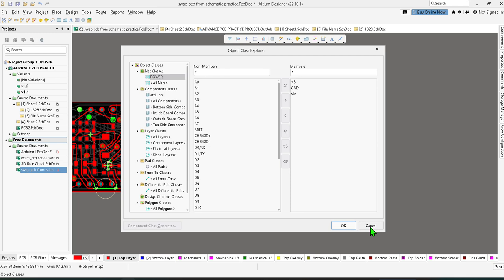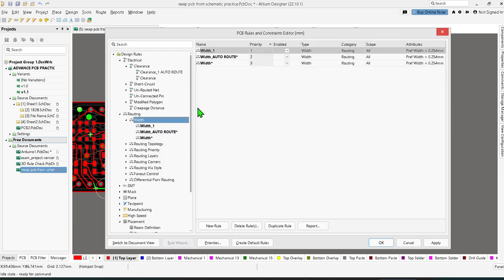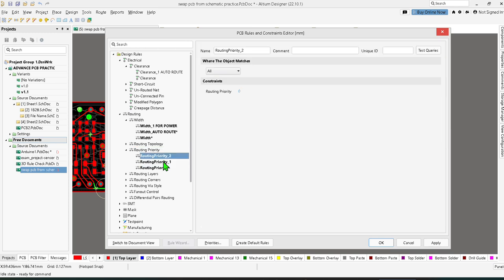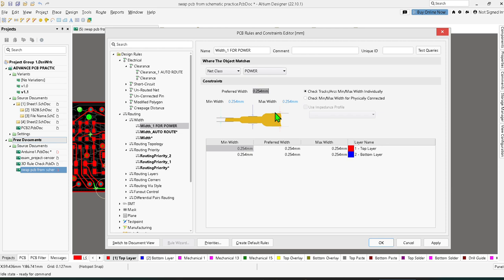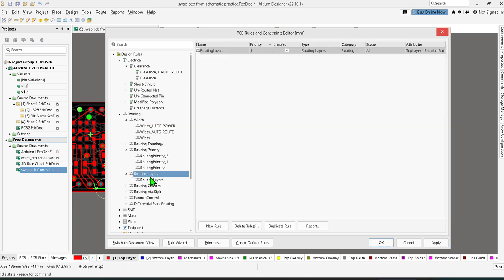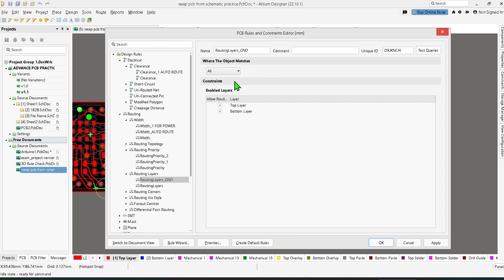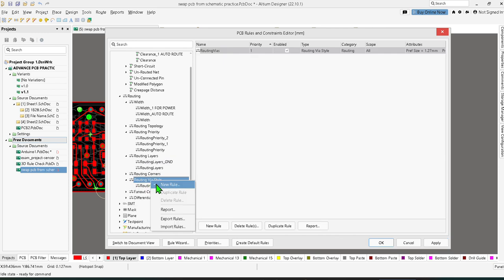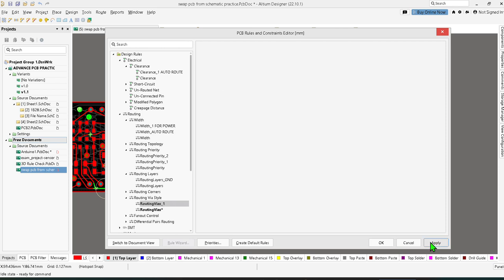RULE SETTINGS FOR AUTO ROUTING AND NET CLASS